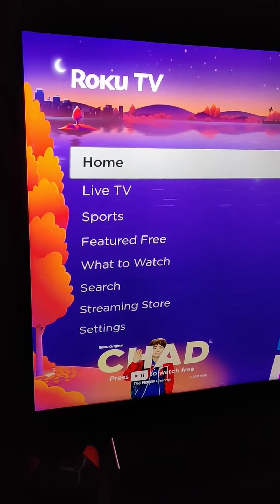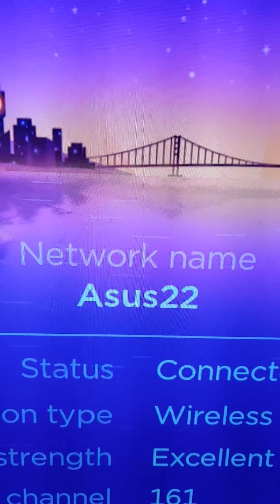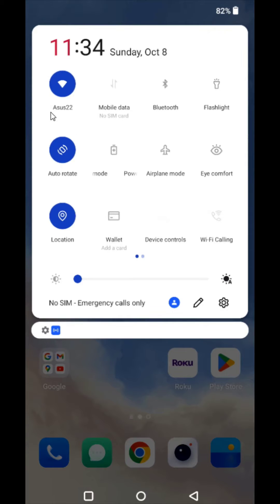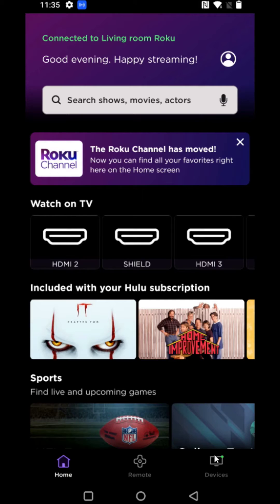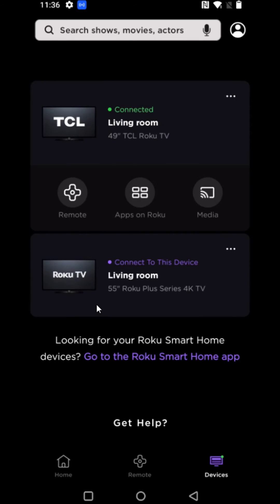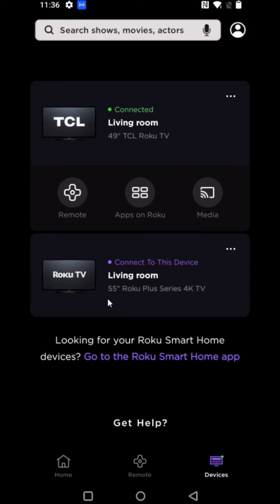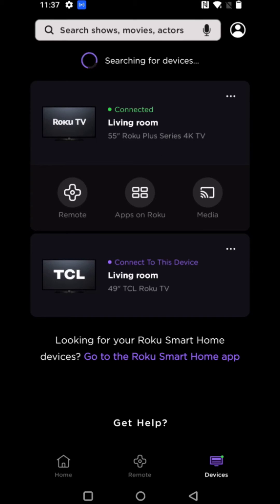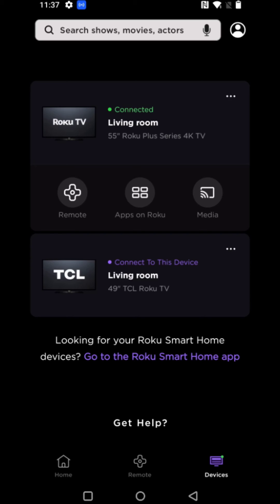How To Fix Roku App Not Finding TV - Roku App Not Finding Device - Roku App Not Connecting To TV Fix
0:09 How To Fix Issue

Hello, In this video I talk about How To Fix Roku App Not Finding TV - Roku App Not Finding Device - Roku App Not Connecting To TV Step by Step Tutorial, Guide, Example, Instructions, Video Help

In this video I walk through a simple and easy step by step instructions, guide, tutorial on how to fix the roku app not finding or not connecting to Roku TV or Roku Device.